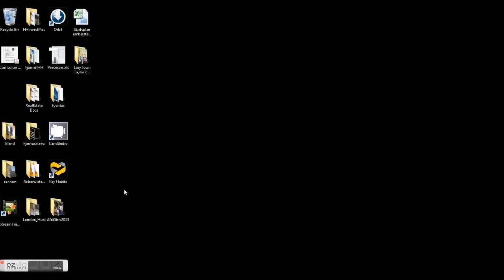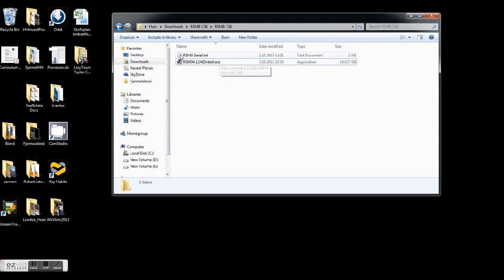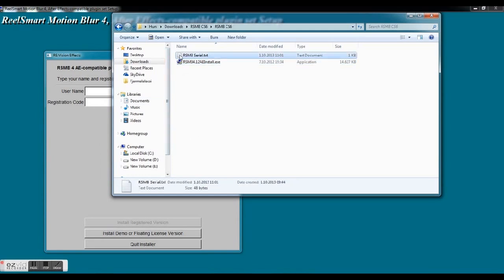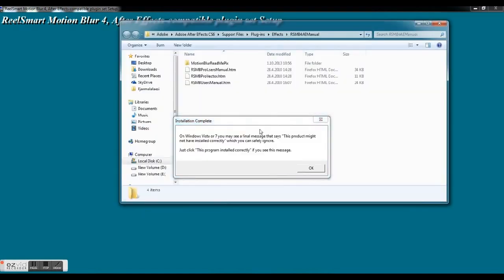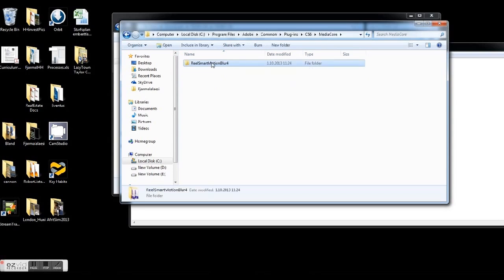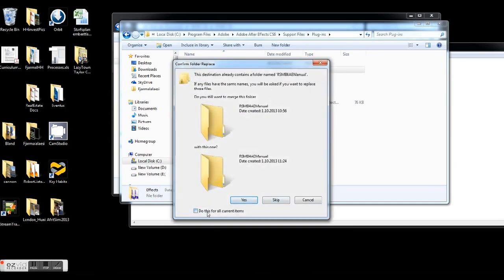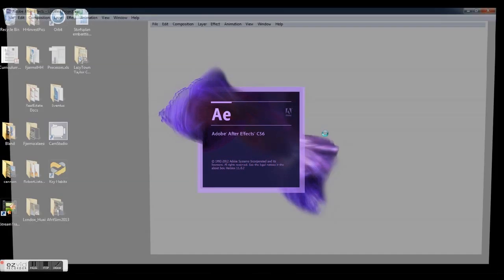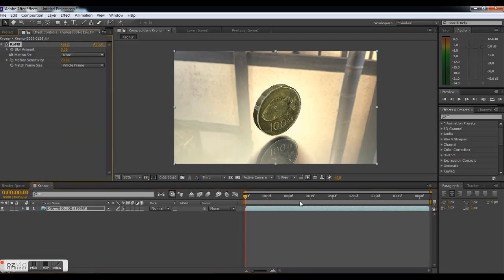Tutorial RSMB After Effects No Watermark install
I have followed some tutorials on how to install the RSMB and I had no luck, always a watermark.

I figured out how to do it, here you can get the files in the video to download: